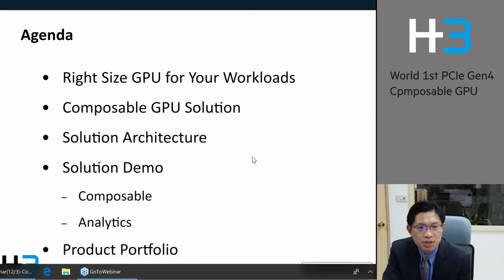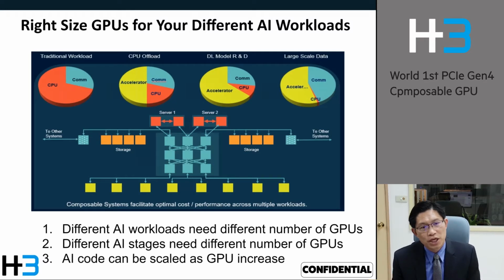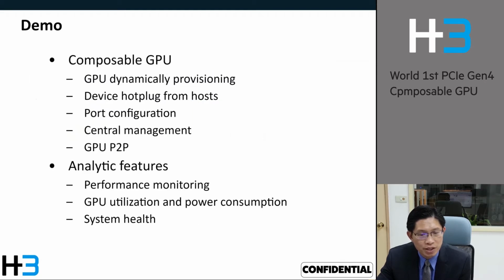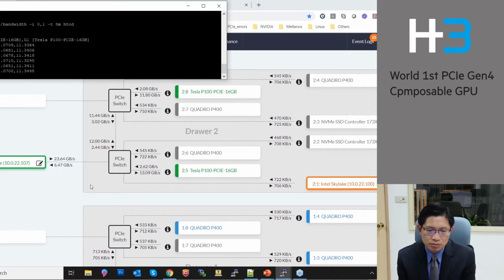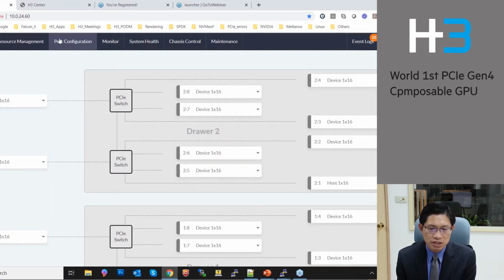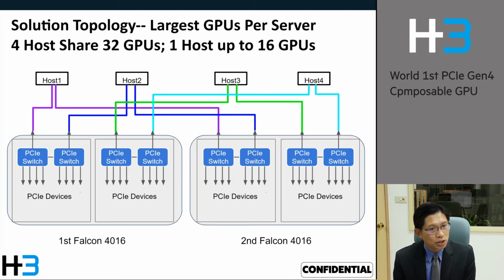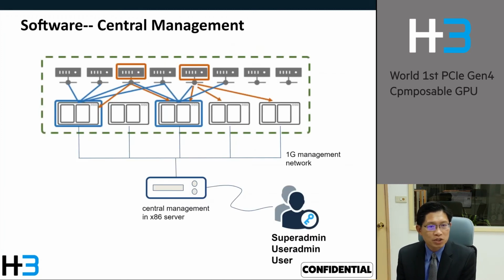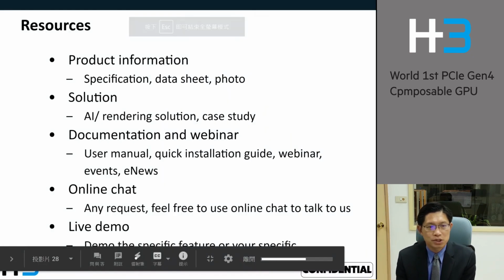[Webinar] World 's1st Composable GPU Solution by PCIe Gen4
Falcon 4016 of the H3 Falcon GPU chassis solution that aims to help customers increase their business effectiveness and accelerate operations while reducing costs and complexity to enable business growth. With composability and utilization optimization capability, the new GPU box advances H3's vision for composable technology as the future of data center technology.